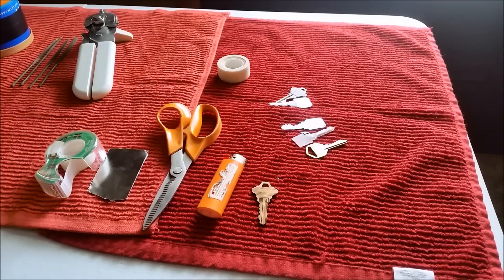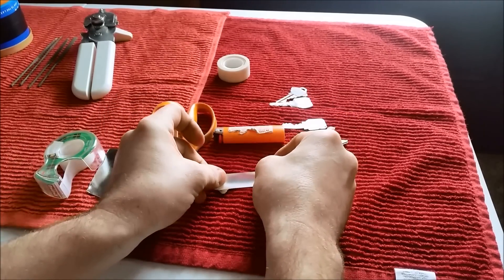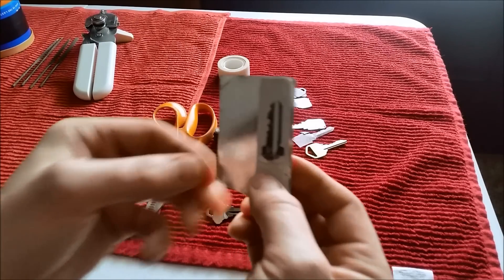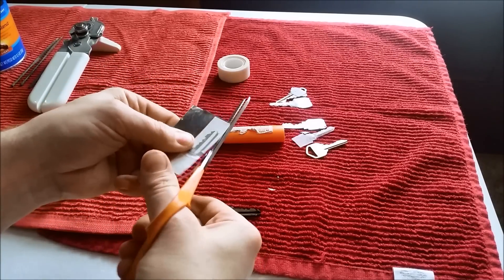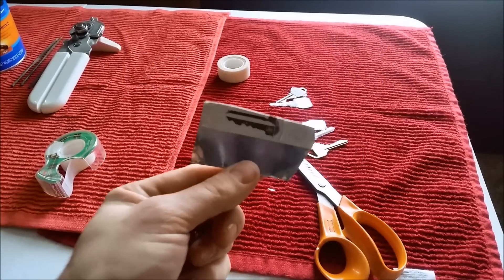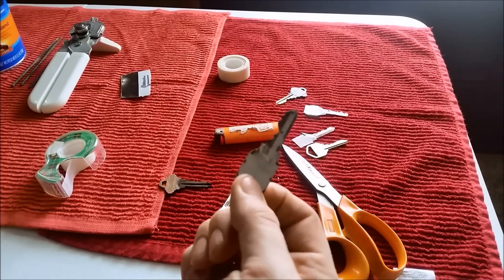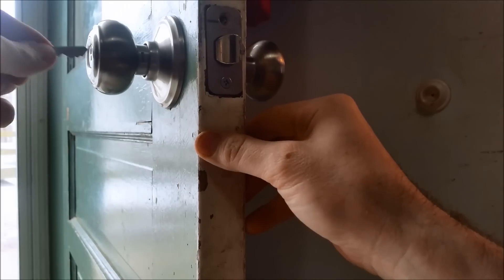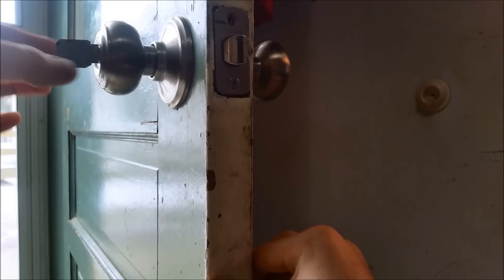Copy a Key in 20 seconds!!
Thieves can copy your key in mere seconds, here is how!
Must see video.